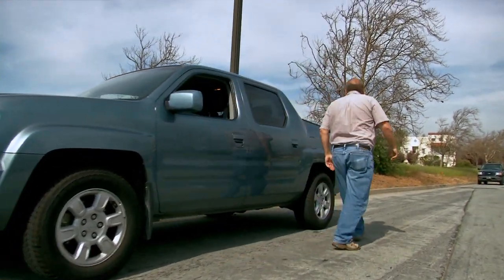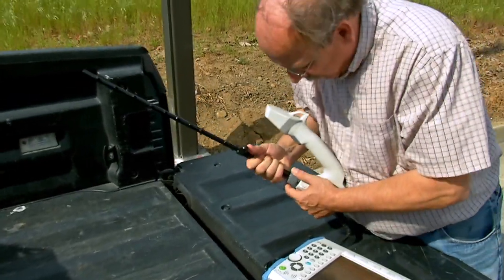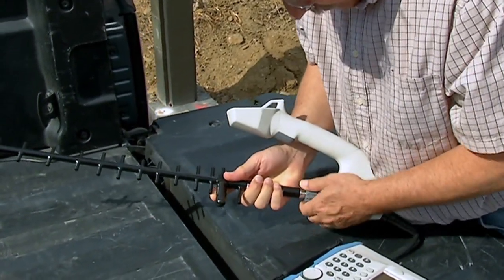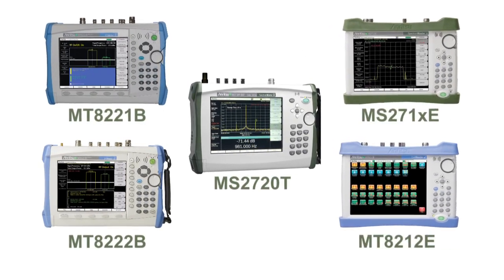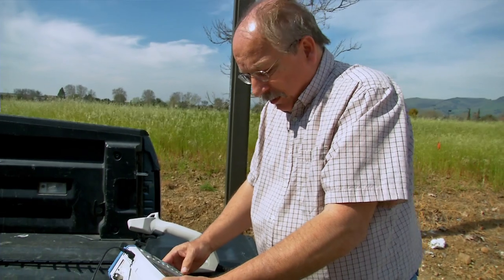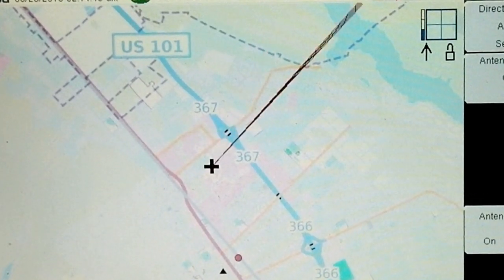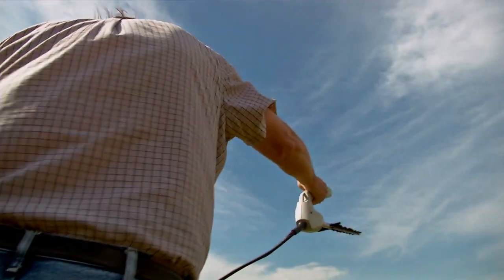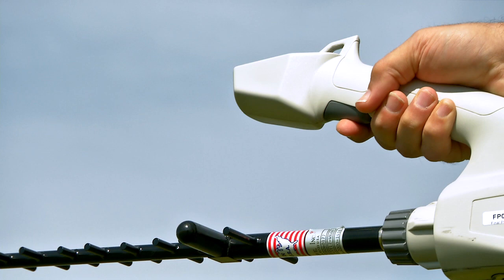Introducing Anritsu InterferenceHunter™ MA2700A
Interference hunting has traditionally been slow and difficult with an eclectic assortment of tools and methods. The introduction of the Anritsu MA2700A handheld InterferenceHunter is destined to change all that. Equipped with a built-in electronic compass and GPS receiver, the MA2700A can be attached to a wide variety of Yagi antennas to create an easy-to-use handheld direction finding system. If desired, a bandpass filter can be attached between the antenna and the handle to eliminate problems with strong out-of-band signals. The USB from the MA2700A connect to any instrument with compatible firmware. Set the instrument to interference analysis mode and plug in the USB connector. The instrument automatically detects the Interference Hunter. When the MA2700A is connected, the instrument uses GPS data from it rather than from the instrument's built-in GPS receiver. Maps created using easyMap Tools give you a visual reference for direction finding. Once the instrument has GPS location information, it shows your position on the map with a bold plus sign. Using the built-in electronic compass, a line is shown on the map indicating the direction the antenna is aimed. When you have found the greatest signal strength, press the trigger on the handle and that line is saved on the map. Move to a different location and repeat the process to get two crossing lines. The point where the lines cross gives you a good estimate as to the location of the interferer. A preamplifier in the MA2700A can be turned on if needed by pressing and holding the trigger for more than two seconds. Anritsu - Your Source for professional signal measurement tools.